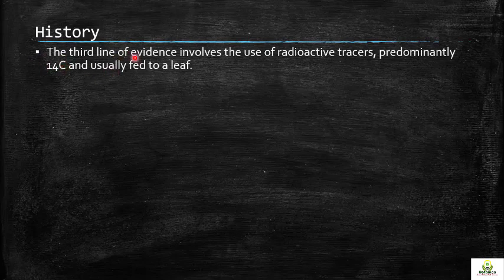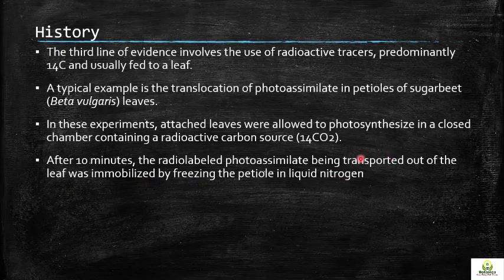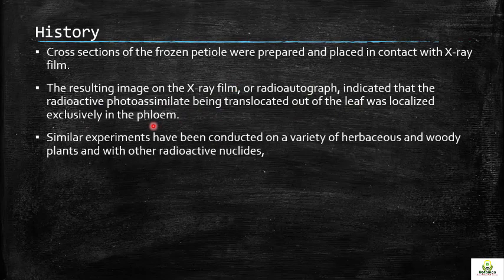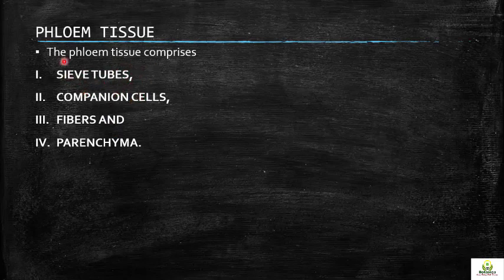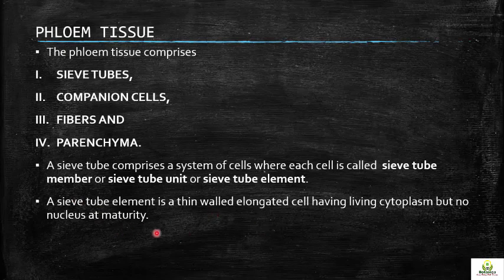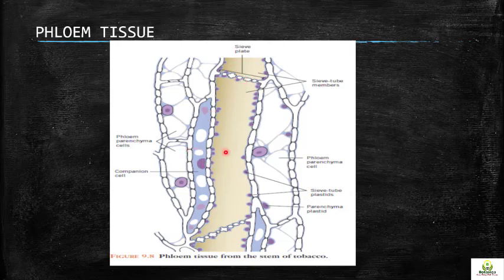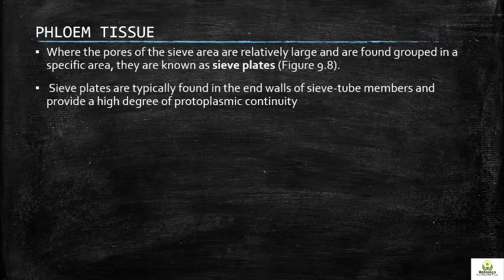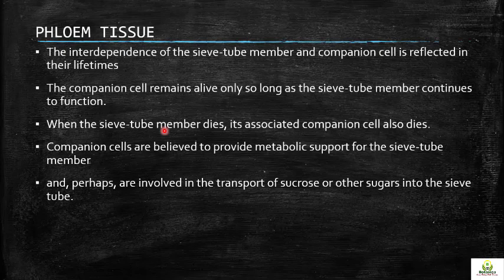Phloem Transport (Structure of Phloem tissue)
Sieve tube elements
Companion cells
Interdependence of sieve tube and companion cells